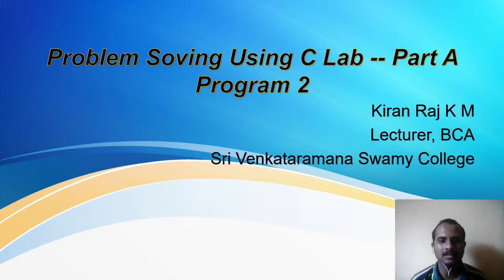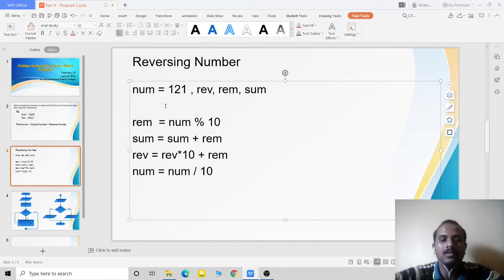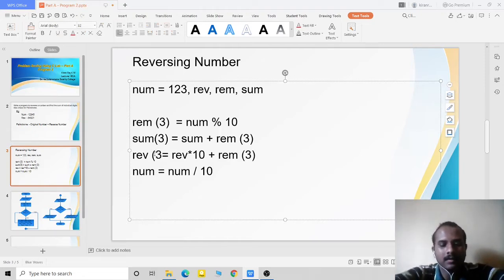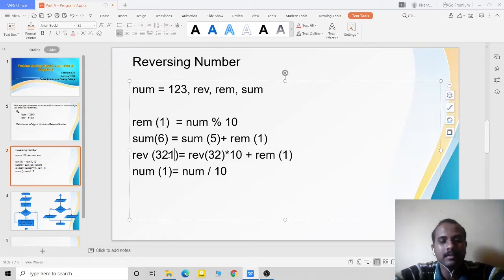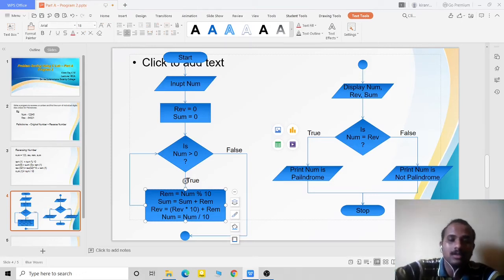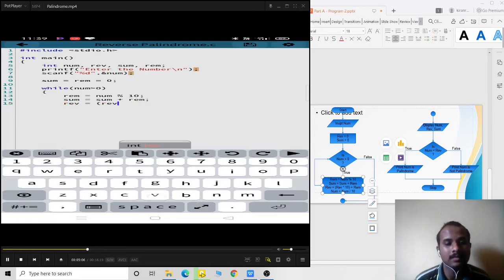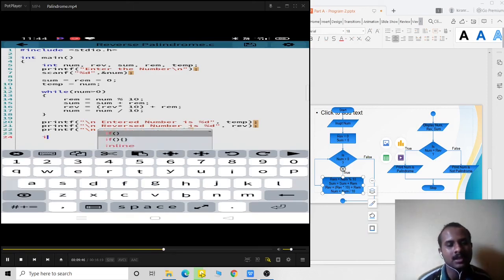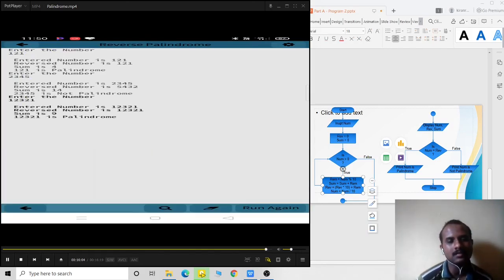1st Semester : Problem Solving Using C : Palindrome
Write a program to reverse a number and find the sum of individual digits. Also check for palindrome